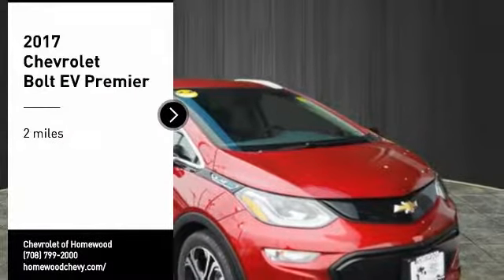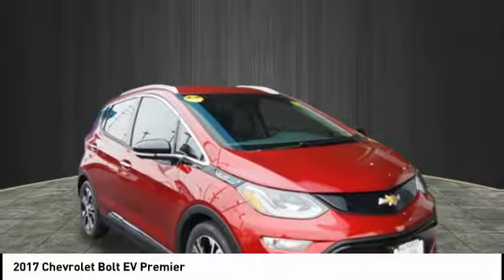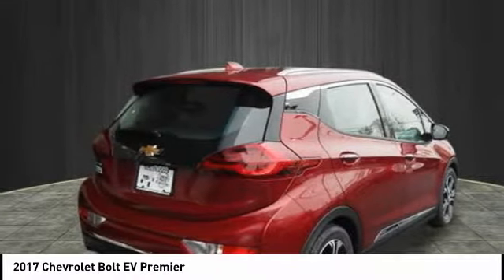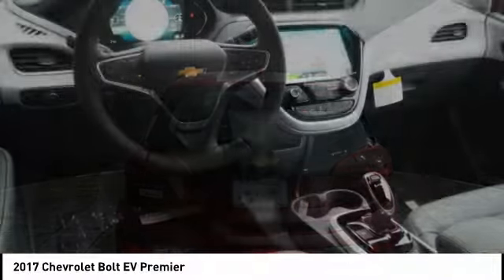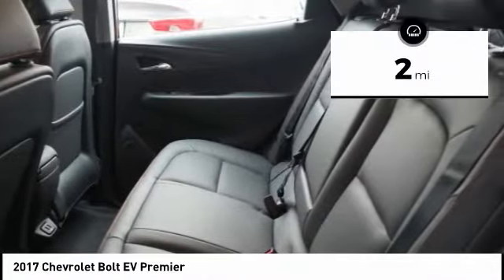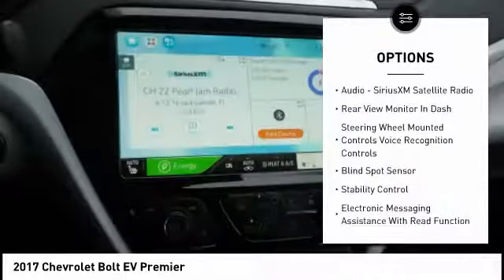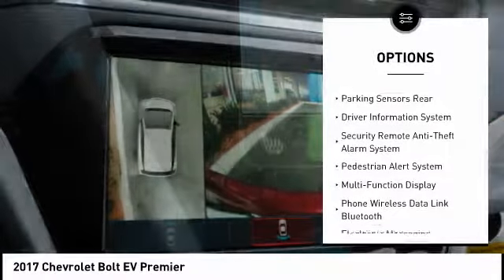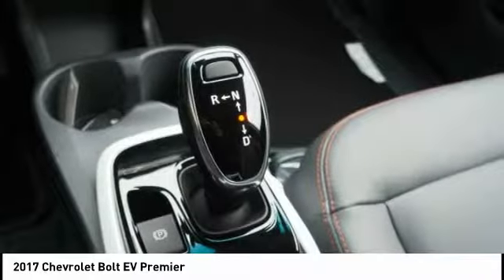2017 Chevrolet Bolt EV Homewood IL 171562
2017 Chevrolet Bolt EV Premier

18033 Halsted ST.

Pick up this Red 2017 Chevrolet Bolt EV, available today at Chevrolet of Homewood. This could be the one you've been searching for.